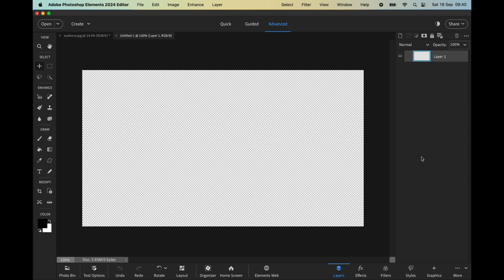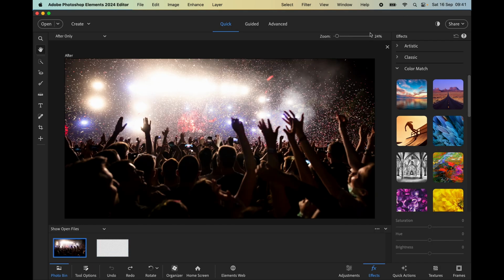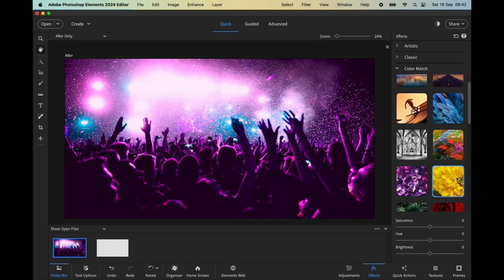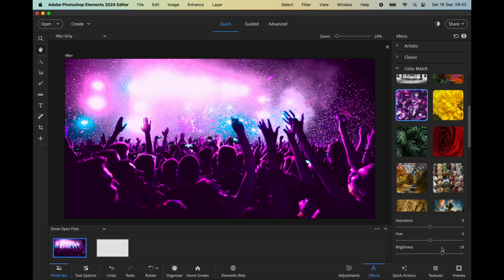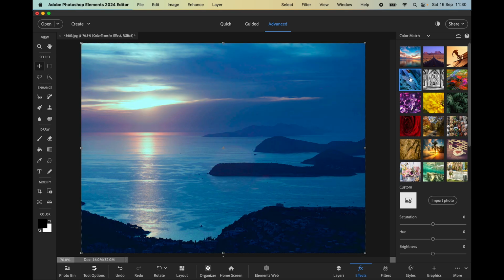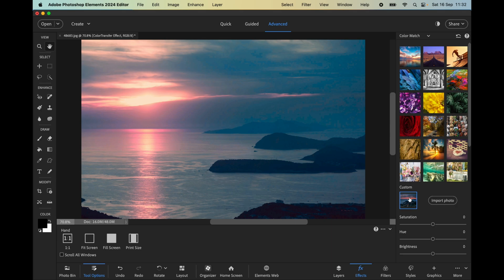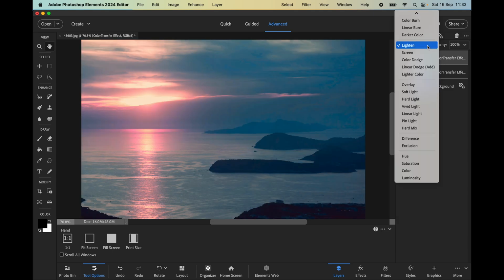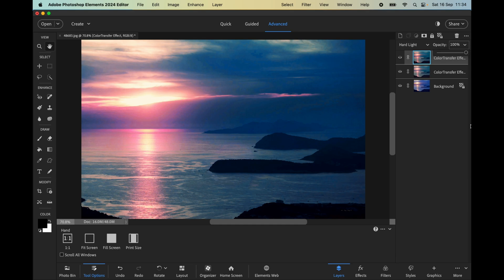Color Match – Photoshop Elements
In this video I demonstrate the one-click color match filters in Photoshop Elements powered by A.I. and Adobe’s color transfer technology.